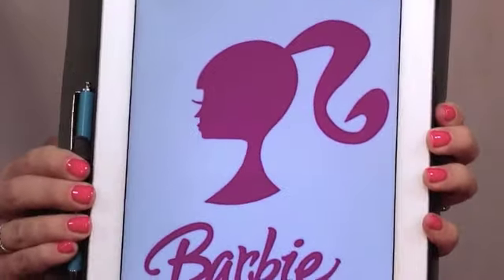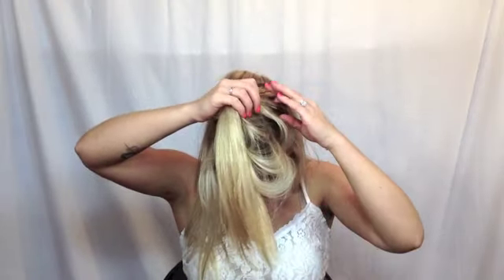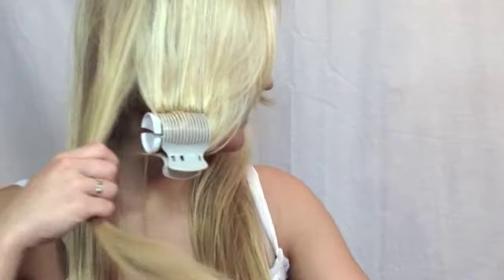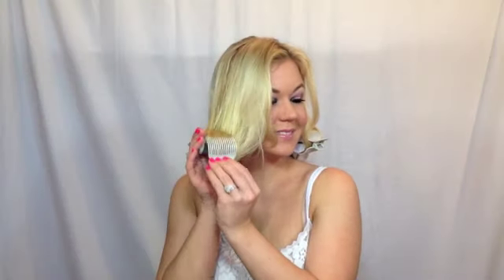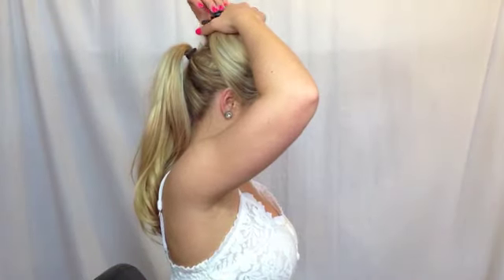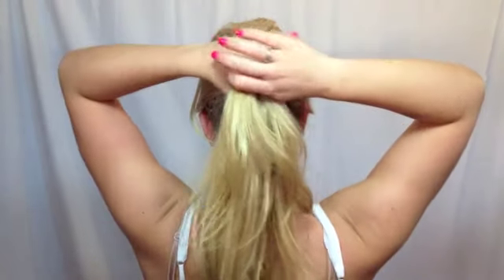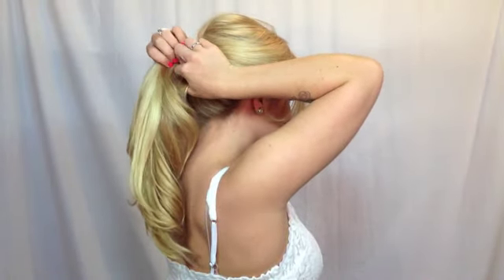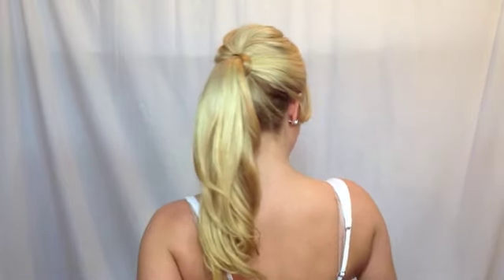Barbie Ponytail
What better way to be as girly as possible then rocking a Barbie inspired ponytail! That's exactly what I'm going to teach you how to style in the tutorial! I hope you have as much fun as I did rocking a Like totally cute hair style. Lol!

alexsismae